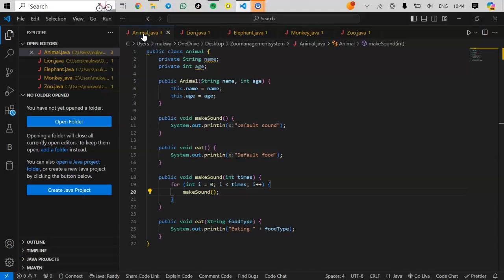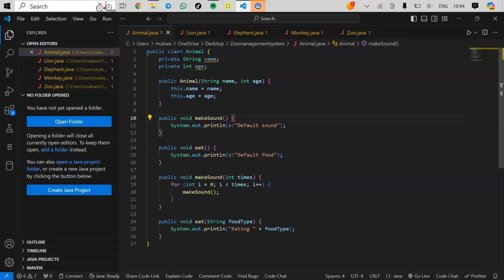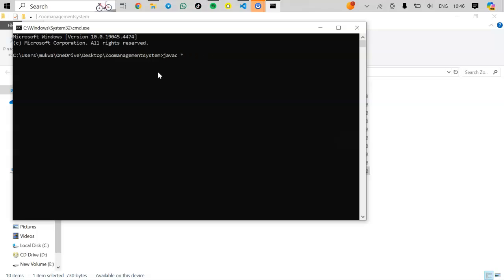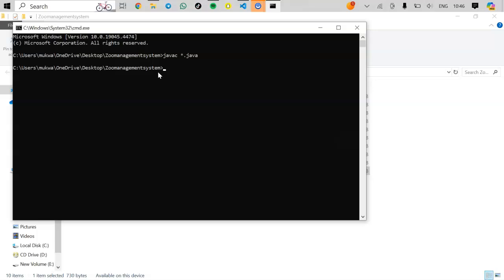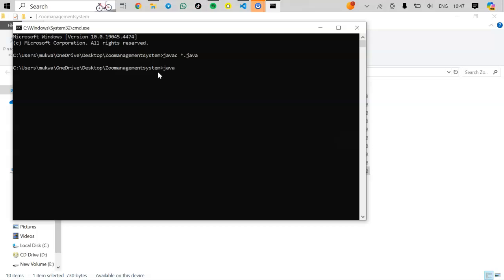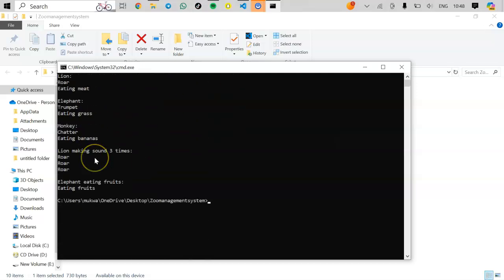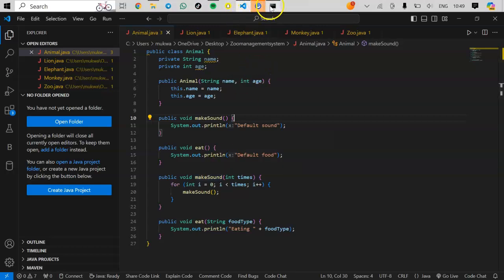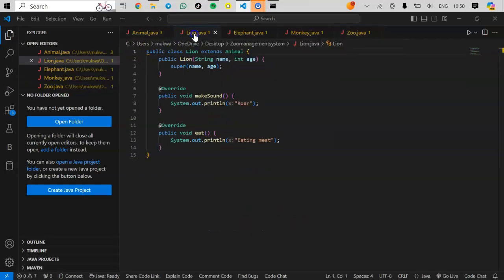Zoo Management System